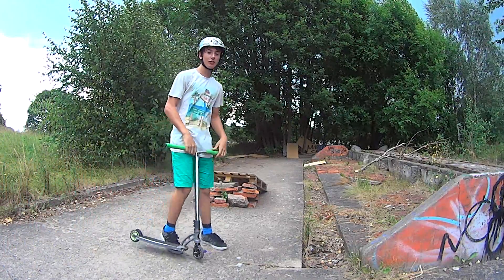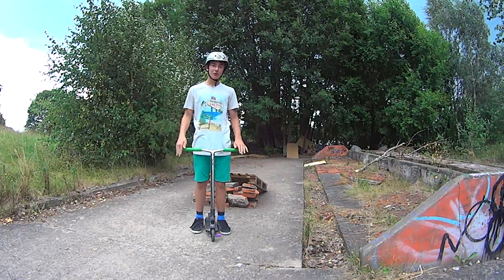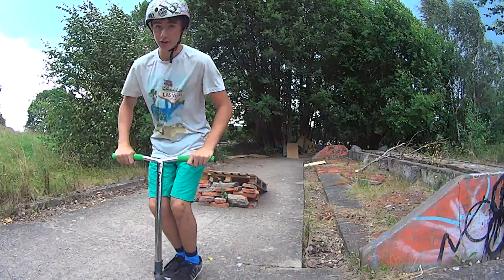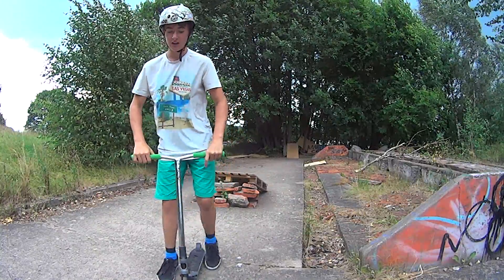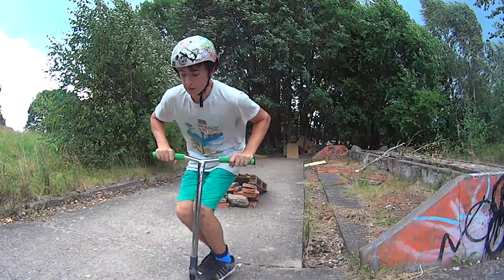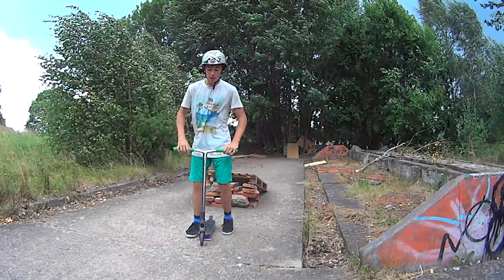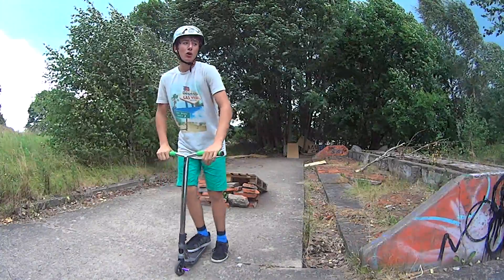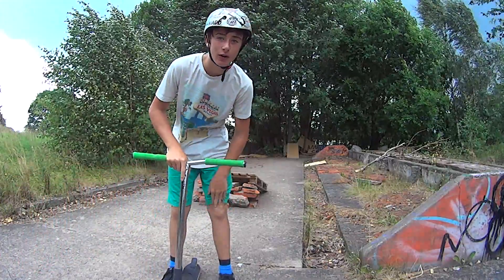Hur man gör | Tuck No Hander | med Isak Hudden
sorry för att jag ej har lagt upp några how to. har varit bort rest och vart med kompisar. hoppas ni gillar videon glöm ej att dela,gilla filmen skriv gärna vad ni tycker :)